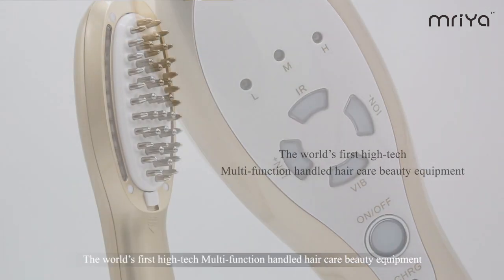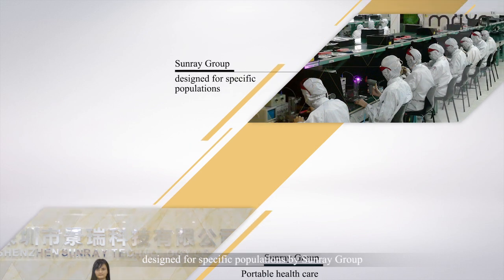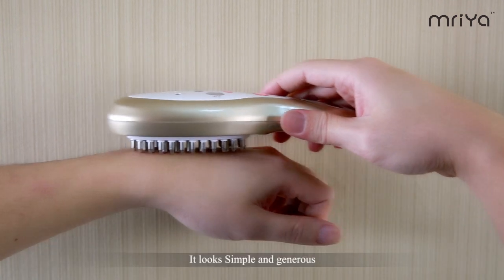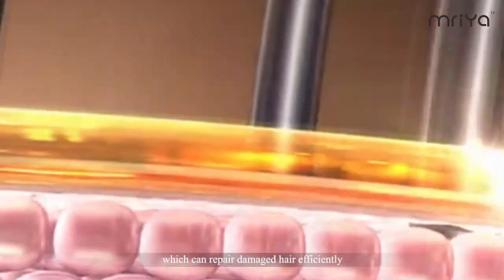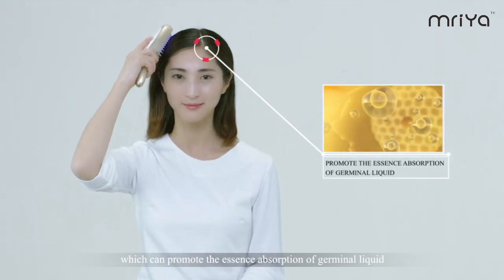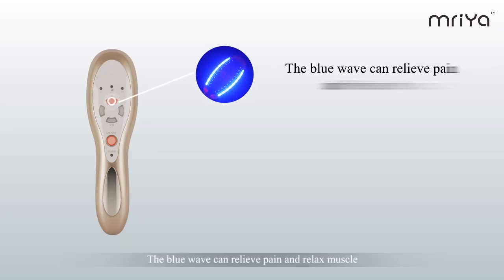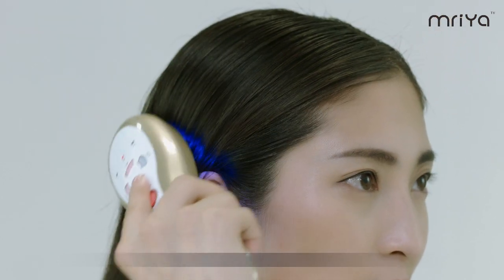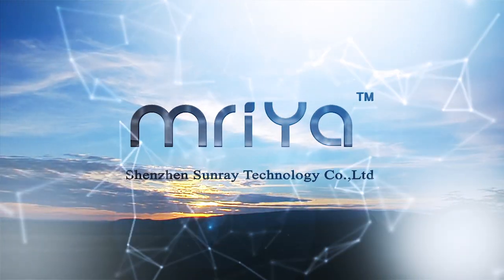Sunray hair comb feature and instruction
Functions and features:

1.The device adapts to any hair care products;
2. Such as germinal liquid,conditioner etc. It's suitable for anyone.
3. Liquid tank removable and washable;
4.Liquid can reach the root of hair directly by roll balls;
5.Multi-fuction can work at the same time;
6.To make hair regrowth and hair care more easier.

Sunray is the national leading high and new technology manufacturer of beauty care industry since 2009,up to now we have over 10 patent products,

and sales amount five hundred million last year.All product have CE,ROHS approved,some have FDA certificate.

Attn:Frank Deng

ShenZhen Sunray Technology Co.,Ltd